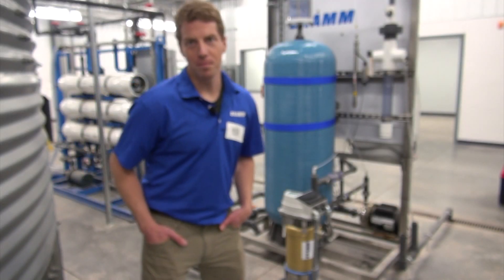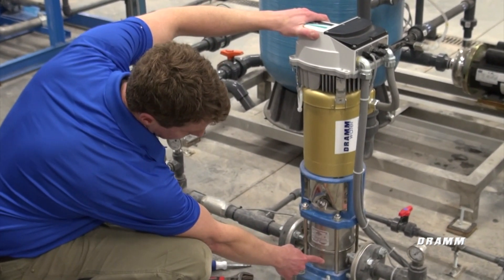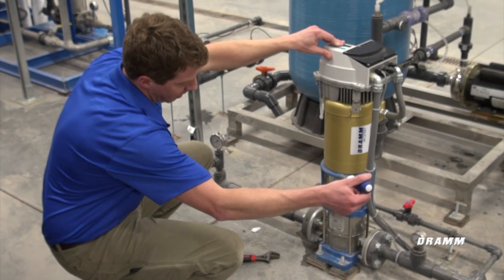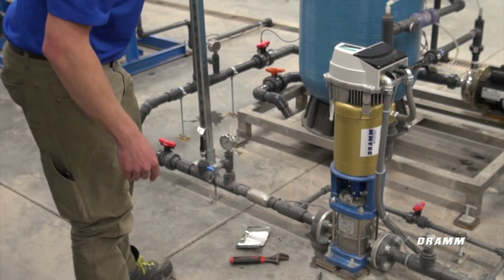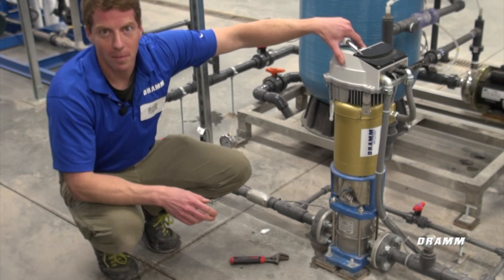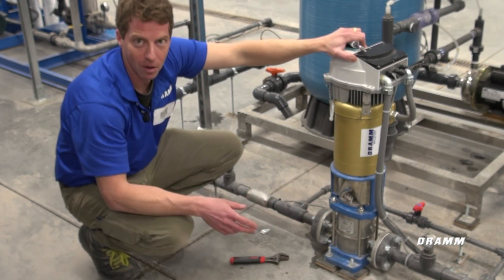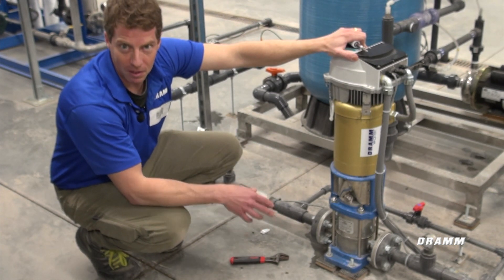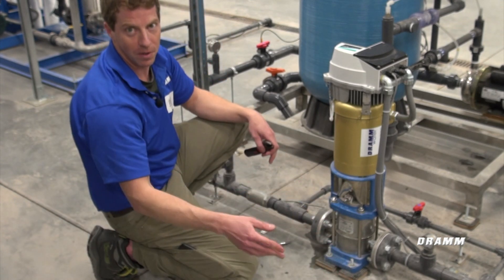Checking Pump Rotation & Pump Start-Up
Starting-up an irrigation pump and checking for proper pump rotation.